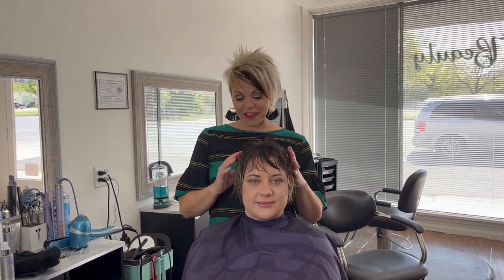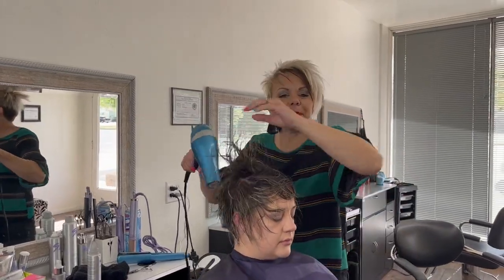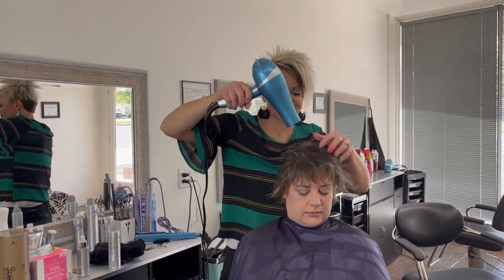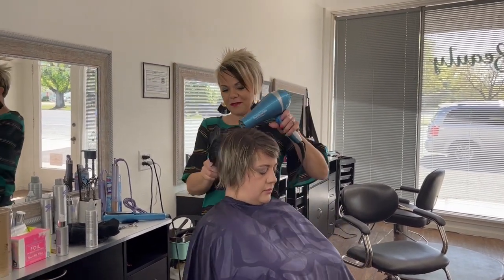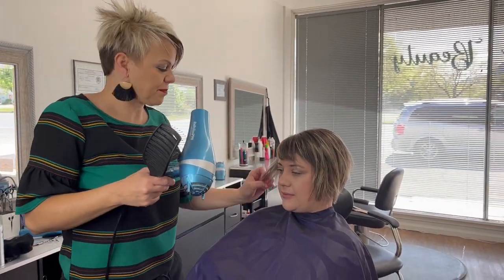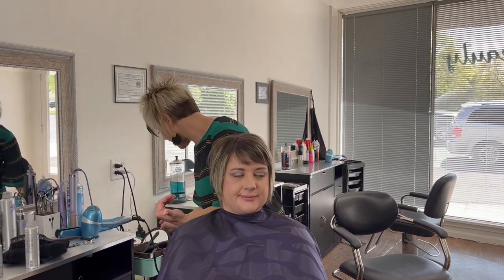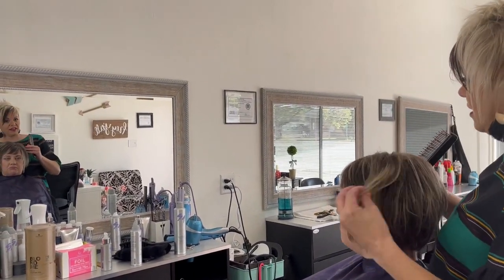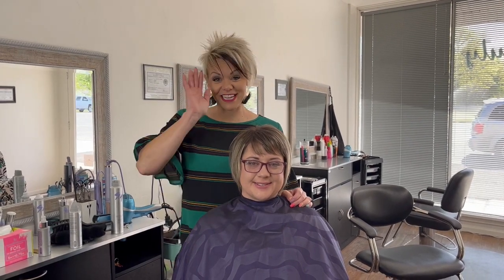Brunette Balayage Hair Tutorial Part 2- Boys and Girls Hairstyles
Radona will show how to dye a balayage in this two part tutorial. This video is the perfect video to learn how to do a balayage. The balayage technique right now is super popular and has been for a little bit. This is part 2 of a two part video tutorial. In the first video, Radona showed you how to do a balayage on short hair. In this video, Radona will show you how to a lob haircut. She will also show you how to cut and style short hair with a balayge. Cutting short hair can be hard, but luckily Radona is an expert on cutting short hair and will give you a step by step tutorial to make sure that you feel comfortable doing this on yourself or on others.